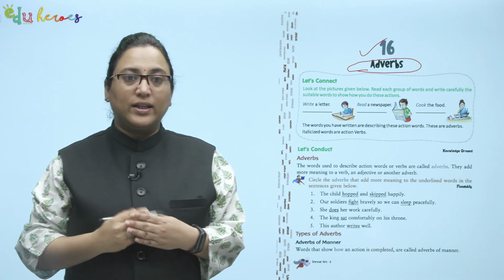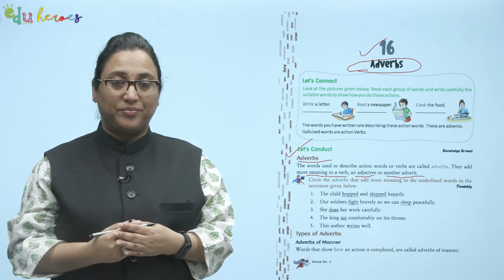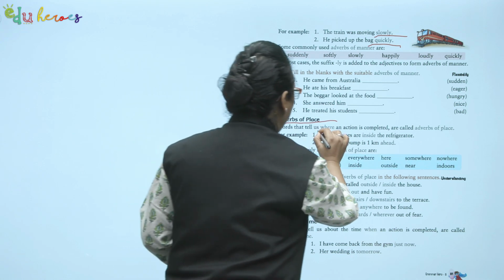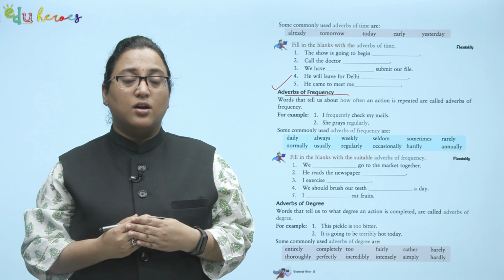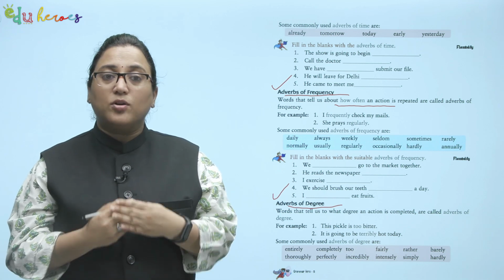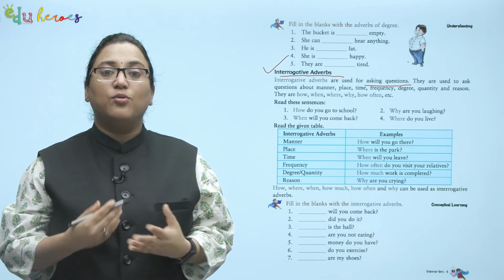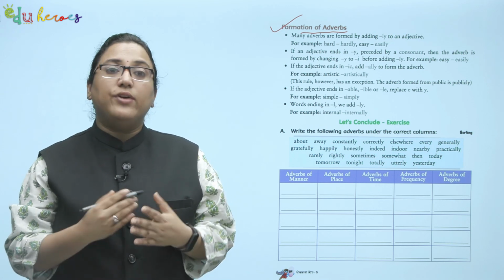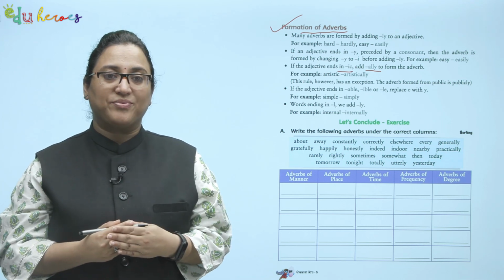Ch 16 | Shaad | grammar | Class 5 | Adverbs | For children